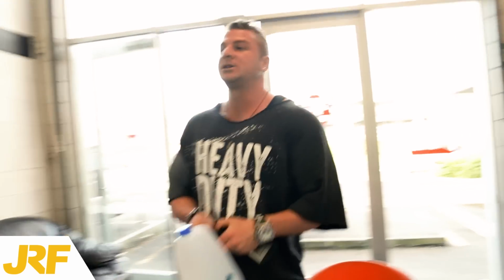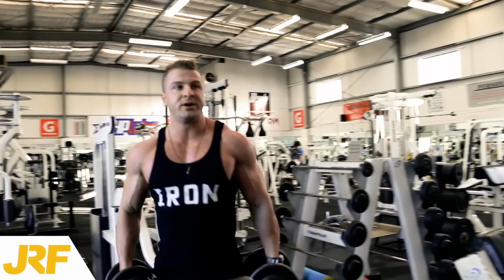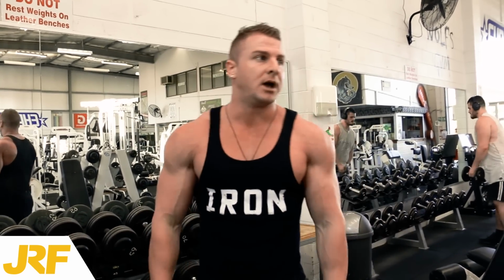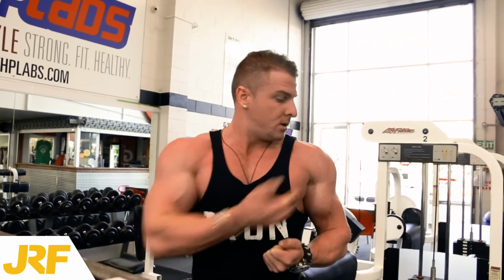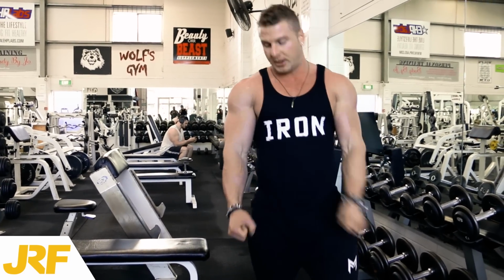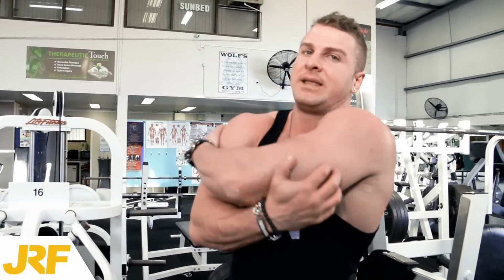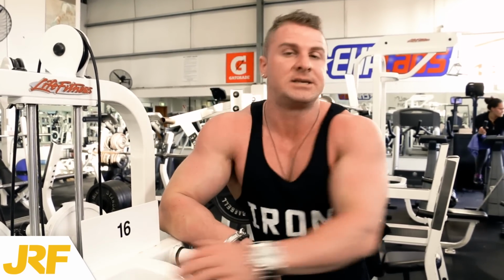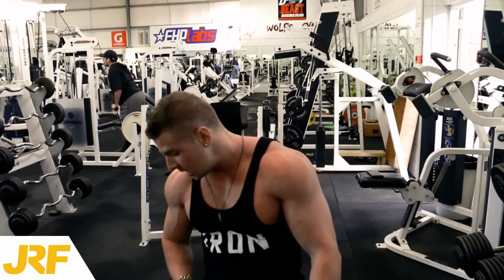SHOULDER EXERCISES YOU MUST DO!